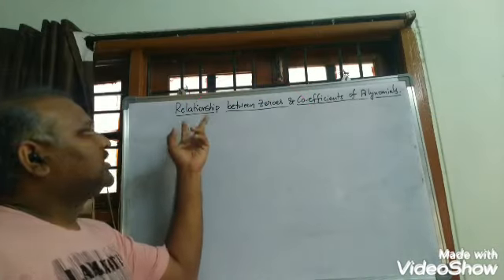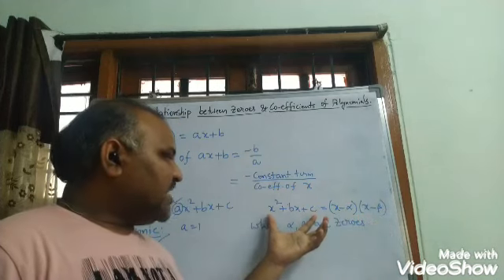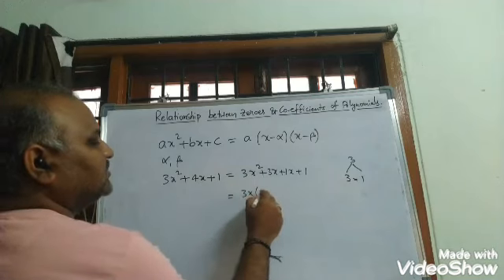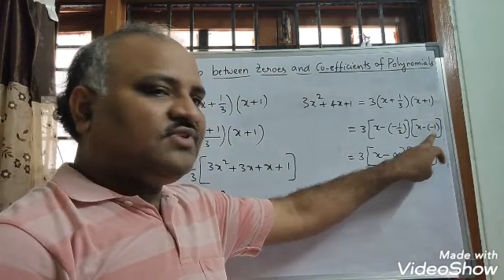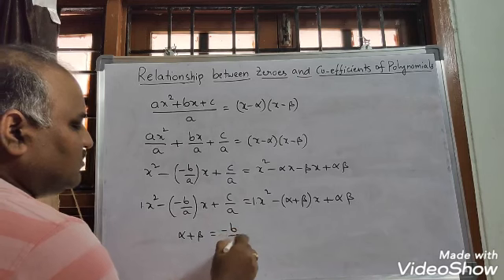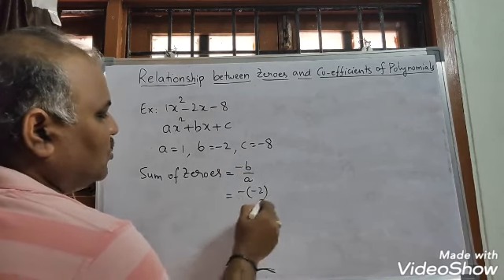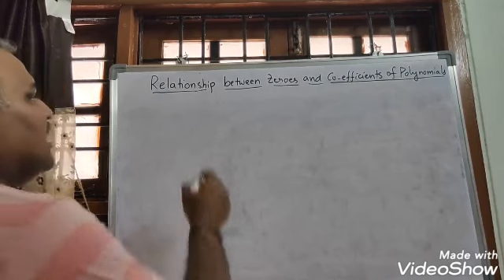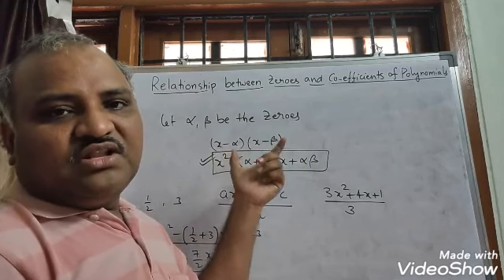KVSMC-3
TS & AP CLASS-10 POLYNOMIALS DAY-8 Relationship Between Zeroes and Co-efficients Of a Polynomial